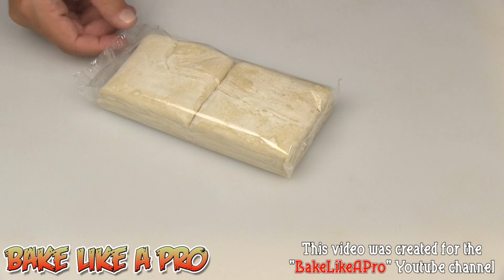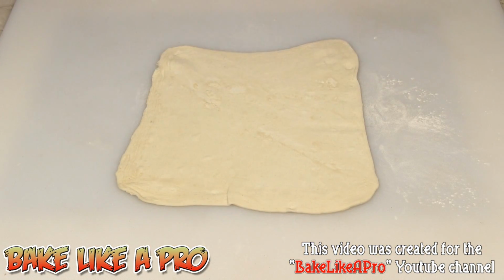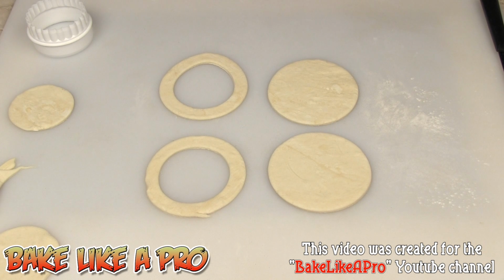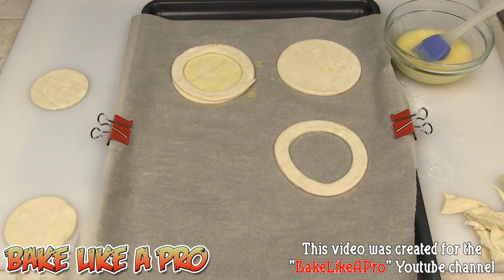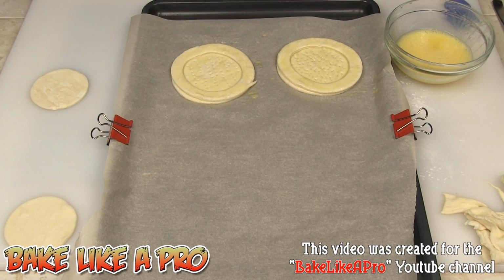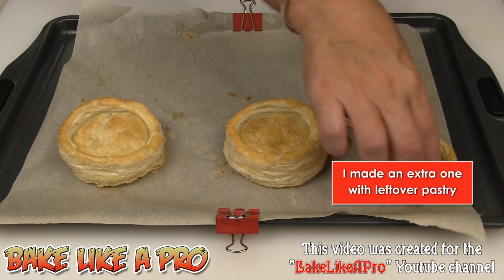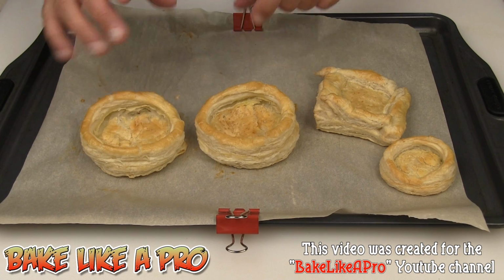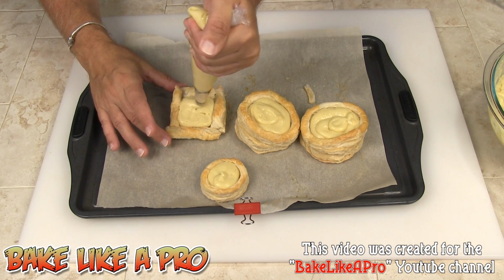Puff Pastry Fruit Circles Recipe !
Let's make delicious puff pastry circles filled with French pastry cream and fresh fruit !

This is video 2 of 2.  If you wish to see how the pastry cream is made, there is a link to that recipe at the end of this video, and it is also below in the description box.

Here is the clickable link to the video recipe preview you saw at the end of this video: